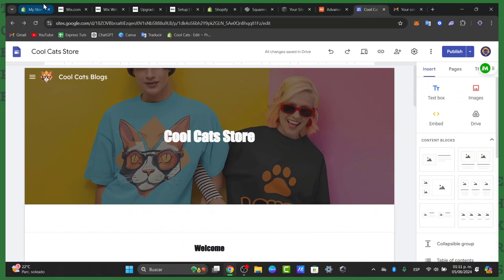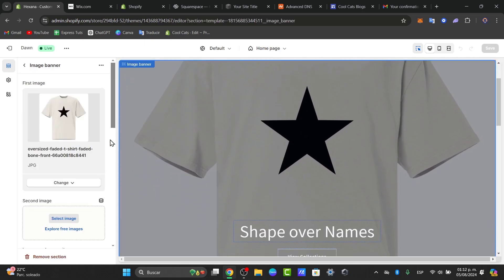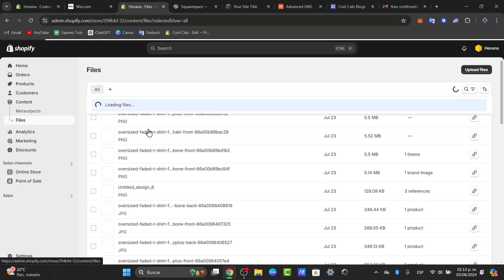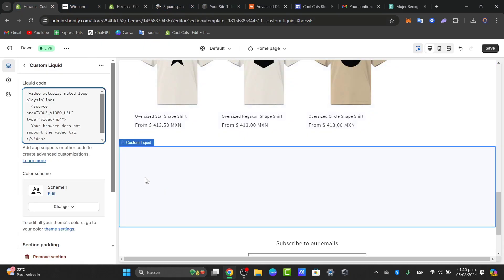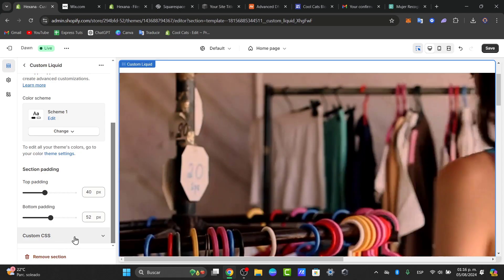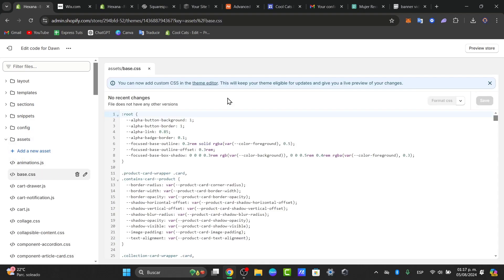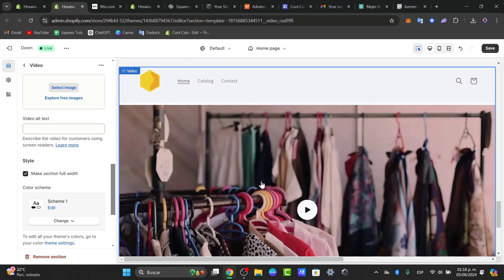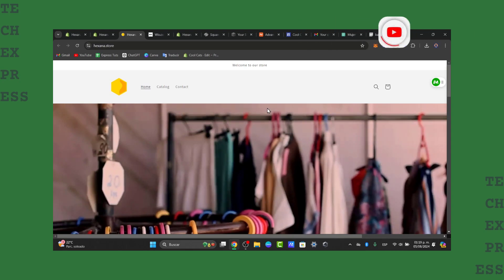How to Turn Your Image Banner into a VIDEO Banner on Shopify (2026)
Transforming your image banner into a video banner on Shopify can significantly enhance your store's visual appeal and engagement. Begin by selecting a high-quality video that aligns with your brand message. Next, access your Shopify admin panel, navigate to "Online Store," and select "Themes." Click on "Customize" to enter the theme editor.

Within the editor, locate the section where your image banner is currently displayed. Replace the image with the video by selecting the video option and uploading your chosen file or embedding a video URL. Finally, ensure the video is optimized for mobile devices to maintain a seamless user experience.